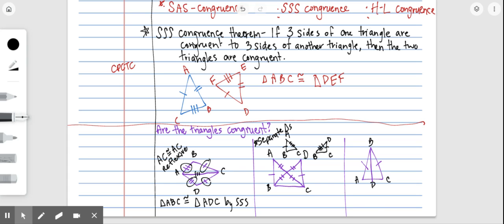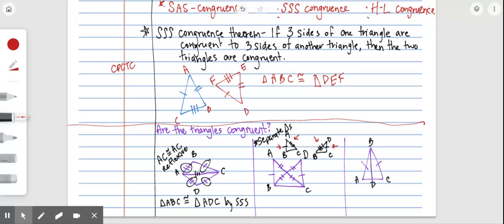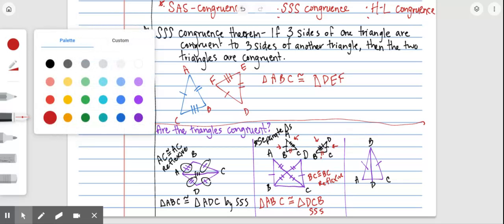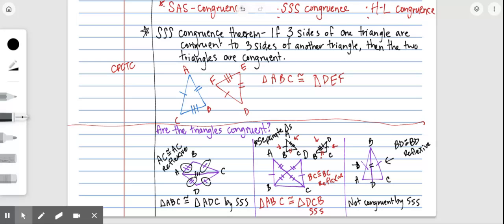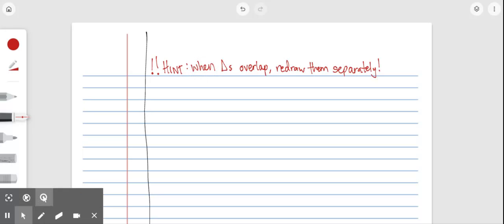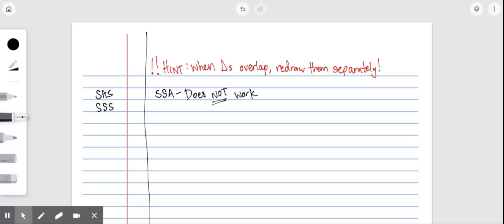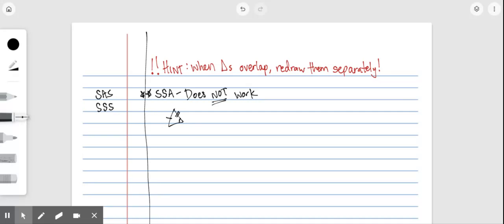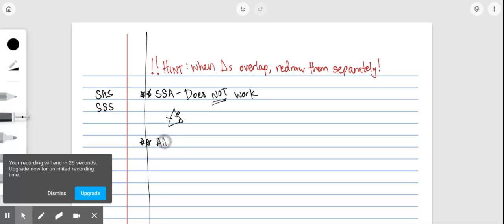SSS Congruence 2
Finish identifying SSS Congruence. Which Congruence statements DON'T work?